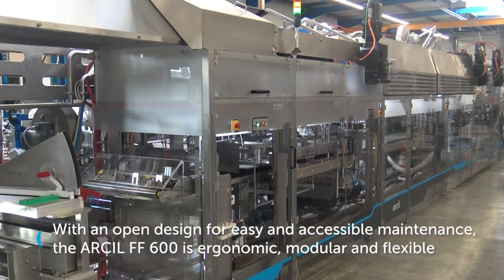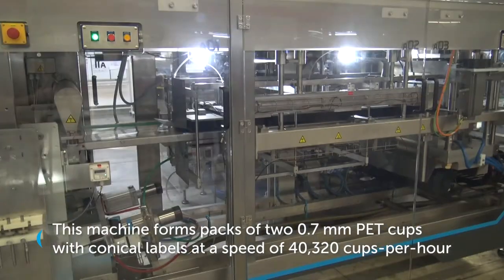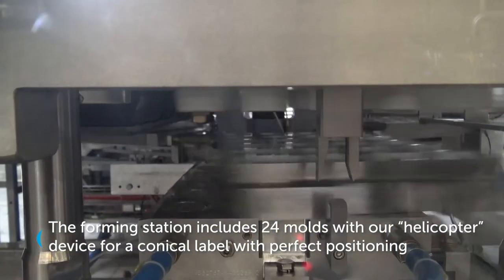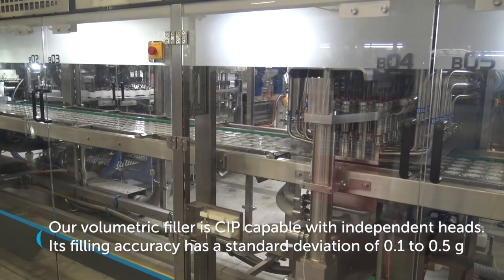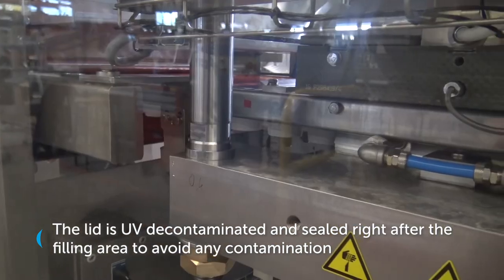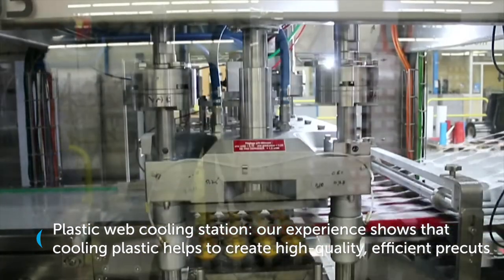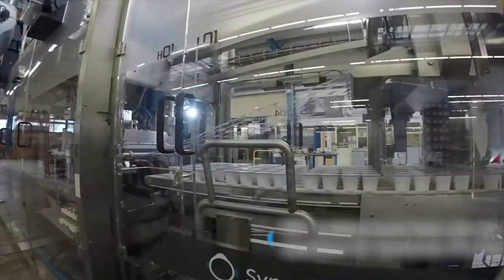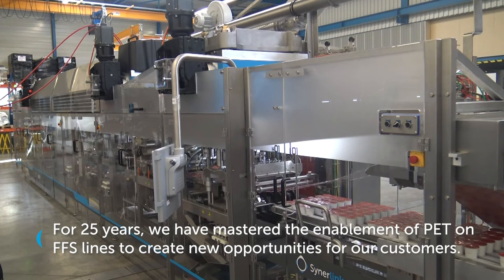Arcil FF 600 - PET Conical cup filling line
ARCIL FF 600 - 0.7 mm PET Conical cup filling line with
paper decor and PET lid